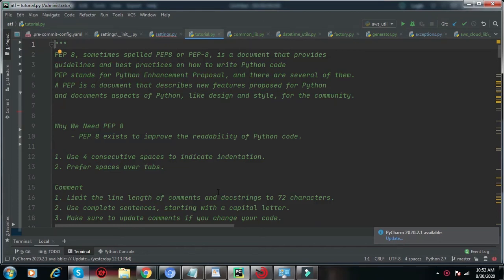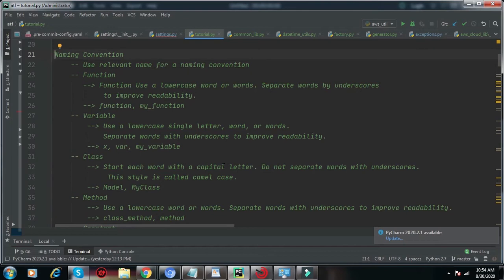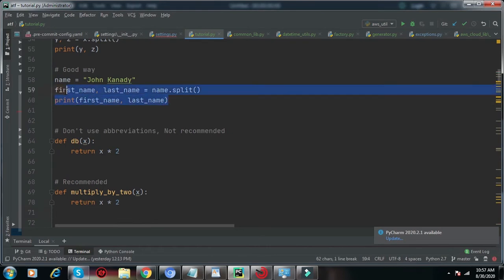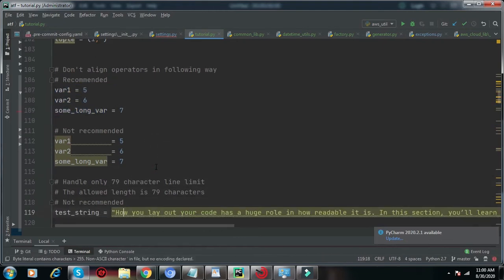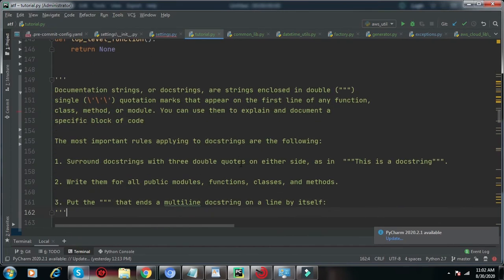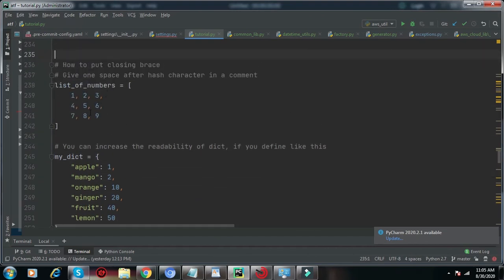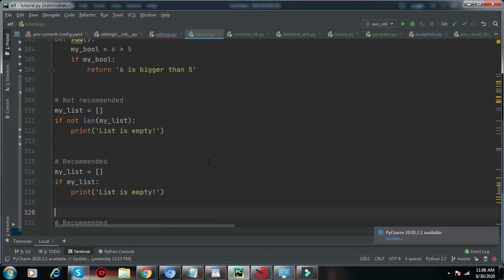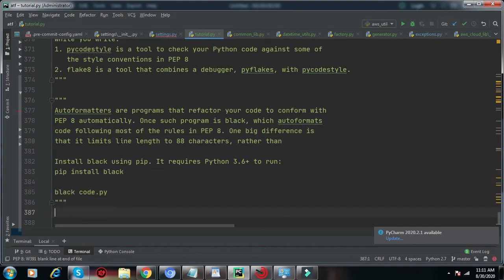How to write clean and nice python code